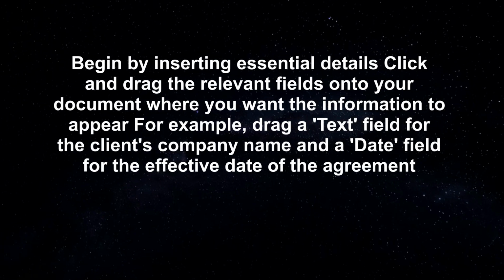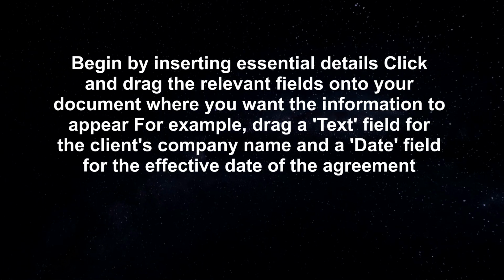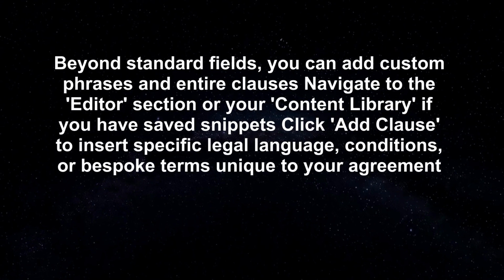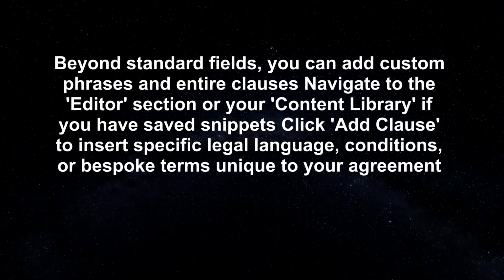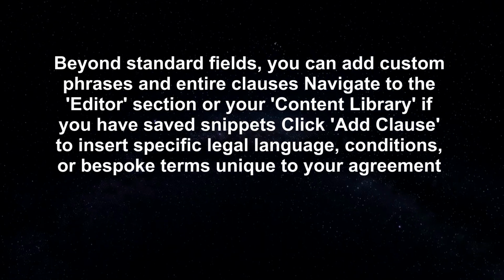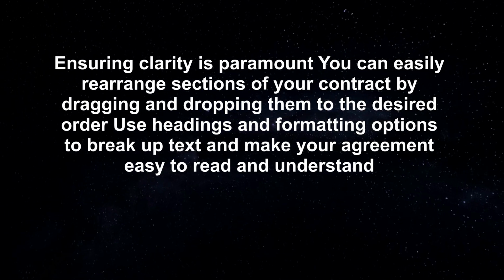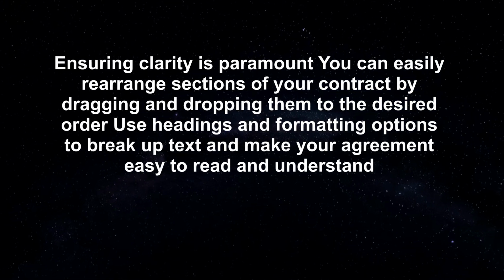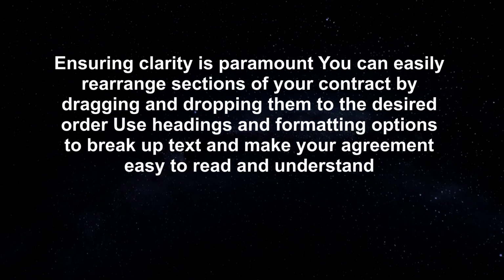How to Make a Contract on Pandadoc - AshleyHowTo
How to Make a Contract on Pandadoc guides you through the process of creating legally sound contracts within the platform, from templates to custom clauses. You will discover how to add essential details, ensure clarity, and prepare your contracts for sending. This enables you to generate professional agreements with ease.

00:00 Intro
00:09 Initiate a New Document
00:24 Select a Contract Template
00:41 Personalize with Fields
01:04 Insert Essential Details
01:28 Add Custom Content and Clauses
01:56 Adjust Formatting and Sections
02:15 Prepare to Send Your Contract